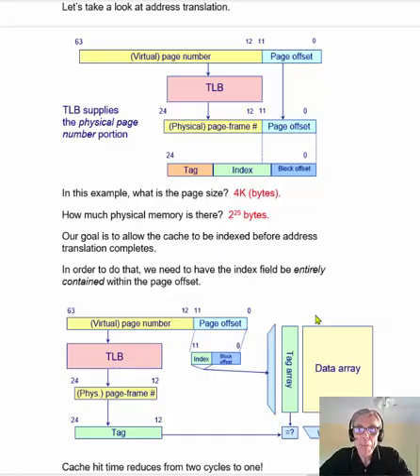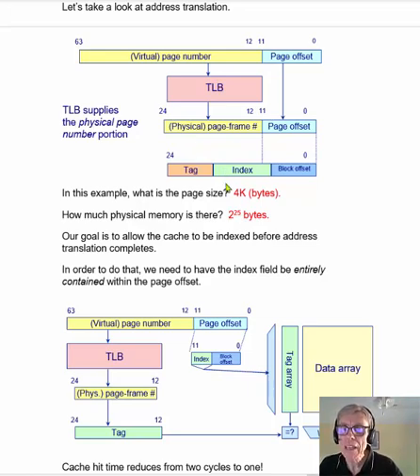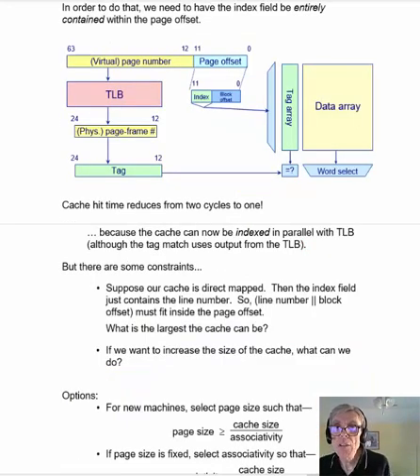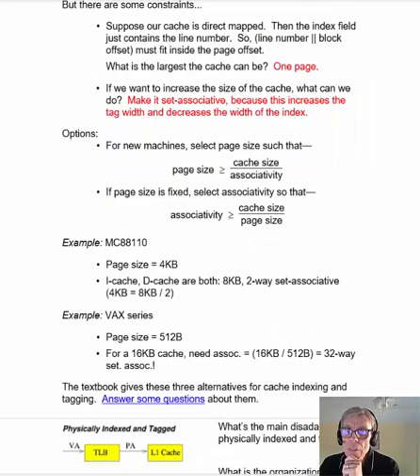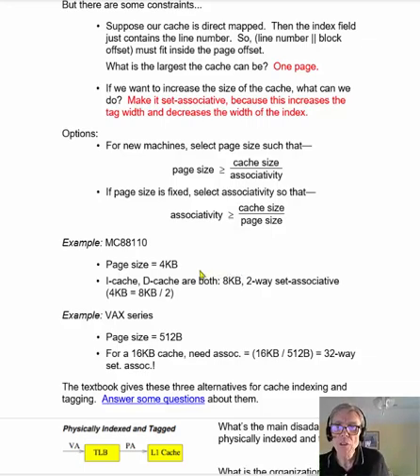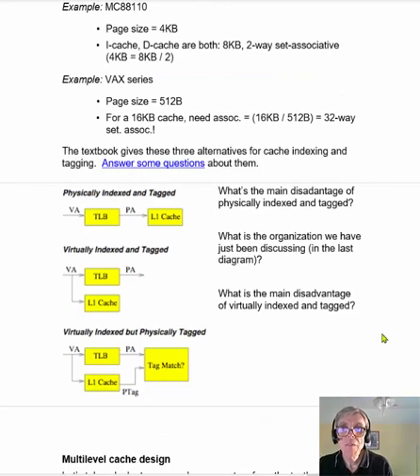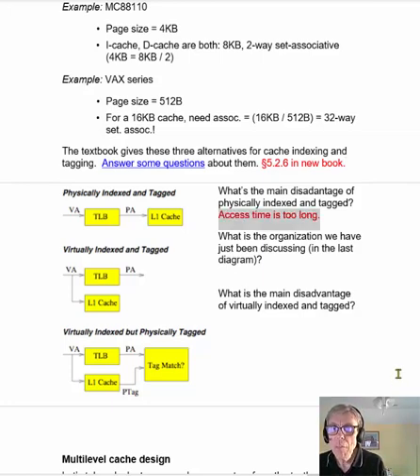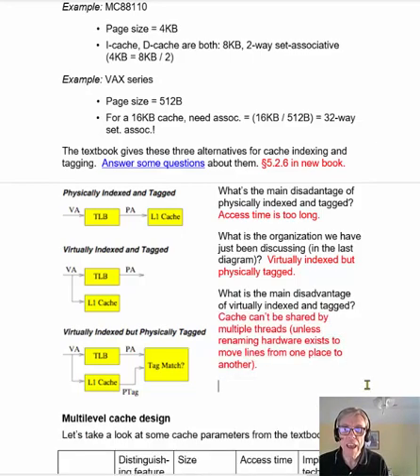Lecture 11b. Virtually vs. physically indexed caches